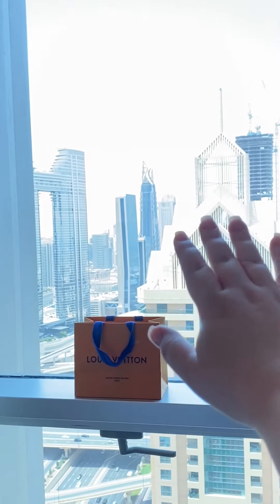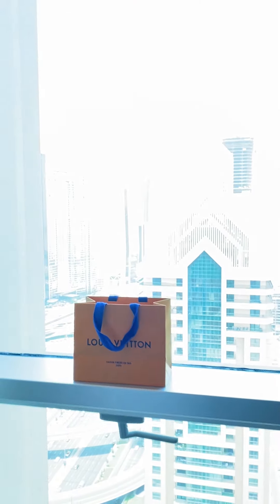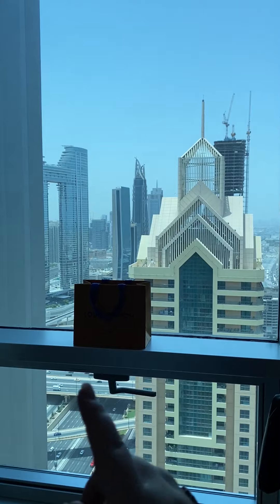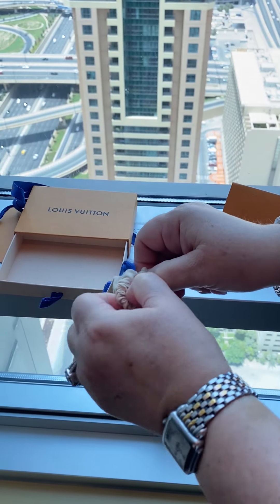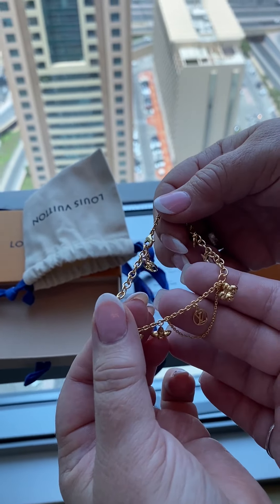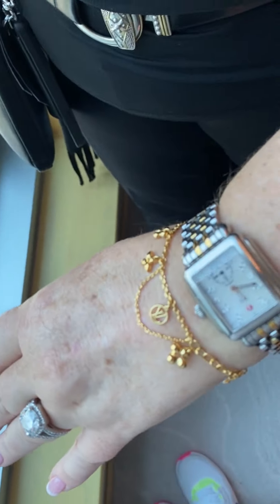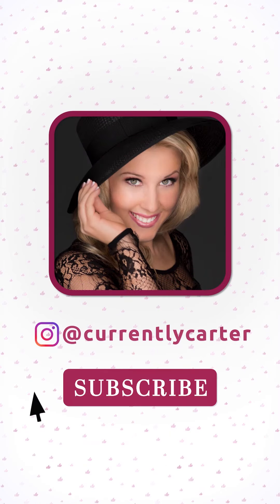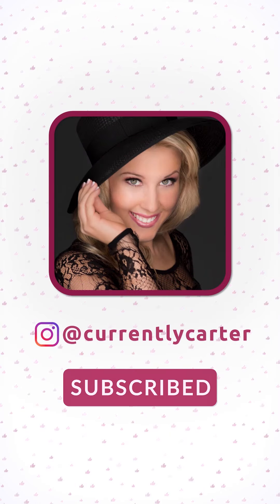Dubai Shopping unboxing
Check out this lovely find during my Dubai vacation shopping! And if you're new here, I also talk about all things luxury investment and how to make your closet into an investment portfolio!

I also have uploaded a travel vlog about my particular vacation in Dubai and you guys go check it out! And I know, it’s not my original intro but I wanted to start a new series combining my love for both travel and luxury.

What we’re unboxing here today is something for my Mom. We have a Louis Vuitton charm bracelet which is a great addition to her watch stack. I got it from the Dubai Mall in Fashion Avenue, the main boutique, where I met the most phenomenal SA, Lily!

This bracelet is already one of her favorites, it’s a Louis Vuitton classic. They also have this in the fine jewelry, but this one is the custom version and it has the little Louis Vuitton dangle with the motifs and the extra charms.

Now here, if anyone's curious, you get 4% back on the VAT in Dubai. If you haven’t shopped overseas before, this is a great tip to remember. Whenever you turn your purchases in at the airport, whenever you leave your final destination, you get the VAT back for your different purchases.

Remember that y’all! They have designated booths at the airport and it is usually a hassle-free process. In Dubai, the tax back is quite low but in Europe they go really high that’s why I love shopping in Europe!

Louis Vuitton Blooming Supple Bracelet